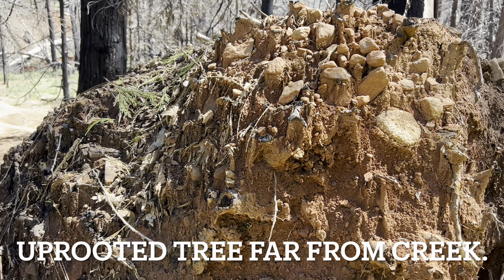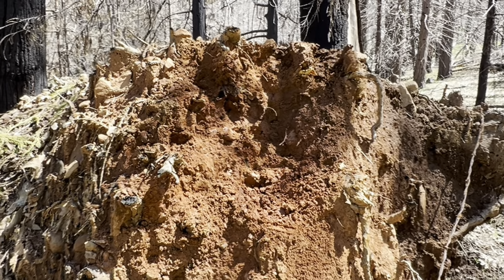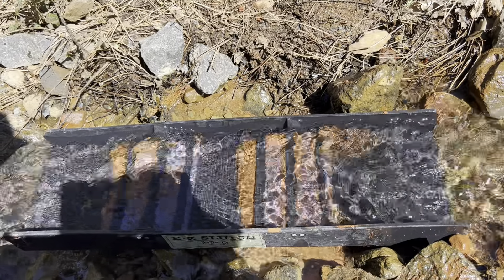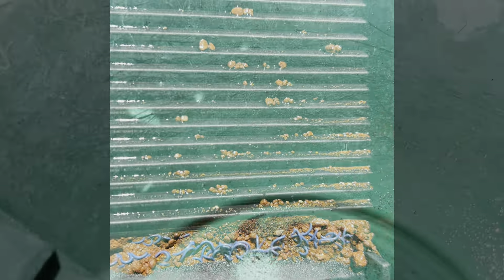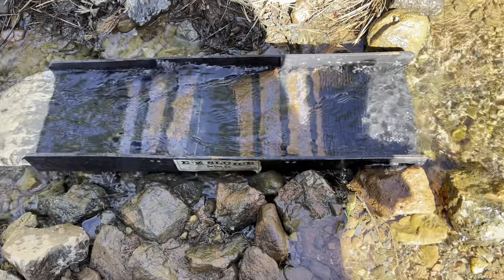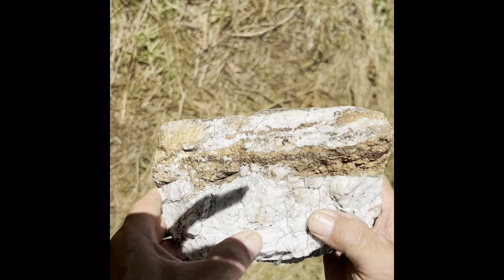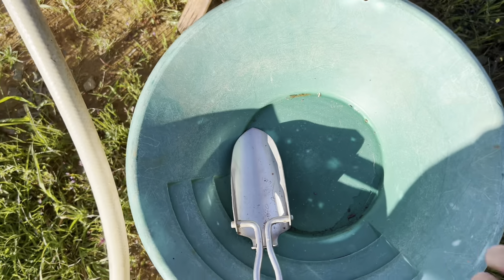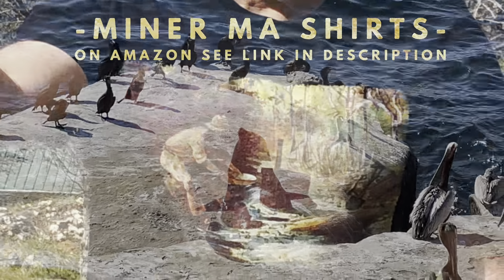Does an old uprooted tree, far from the creek have GOLD? Let's go on an adventure & find out.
This is a demonstration on why it's important to get out of the creek to find gold. This is an uprooted tree that is about 100 feet from the creek. This area has lode mines and this tree is between the creek and the mines. Let's see what it has...

Miner Ma is an authentic gold mining mom whose YouTube channel is dedicated to a hodgepodge of topics and adventures. They are meant to inform you, inspire you and hopefully help you to find the pure gold in life.

Miner Ma T Shirts on Amazon. Click through the pages of the Miner Ma Amazon store. Something for everyone.

If you have a gold mine that you would like me to do research on my email is: